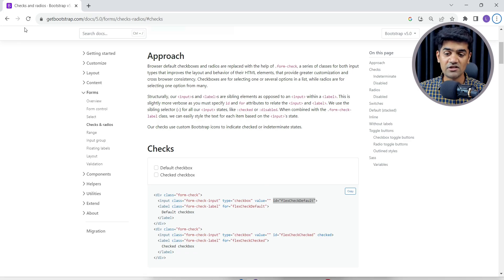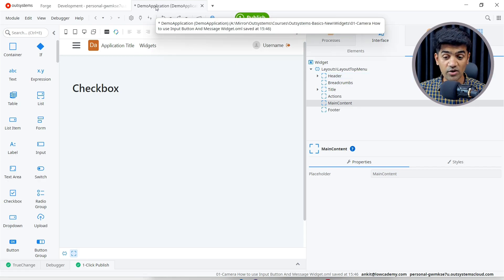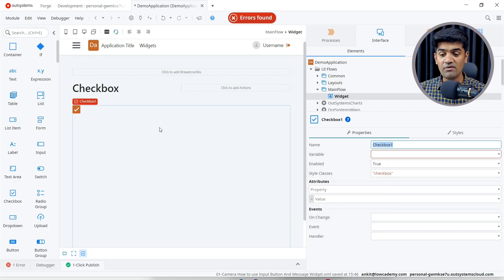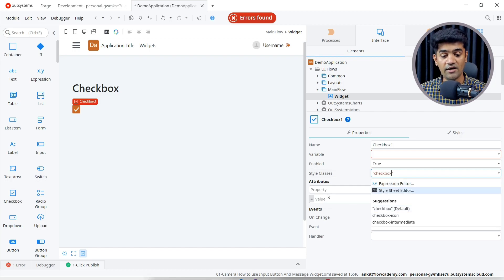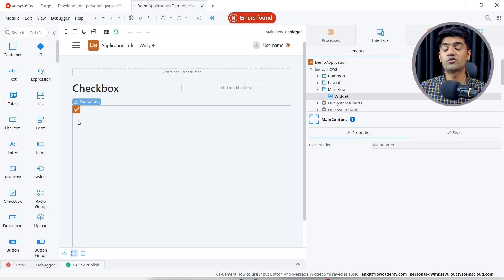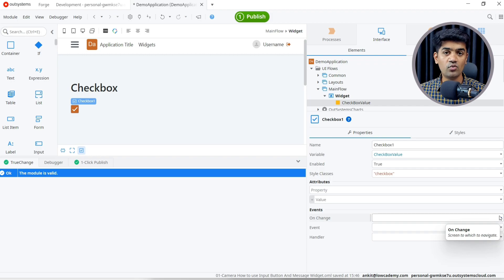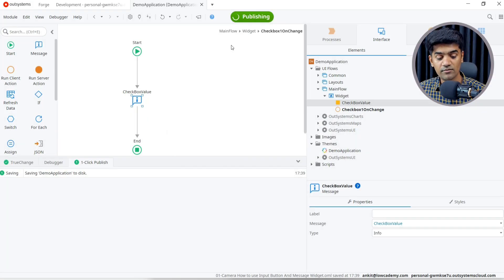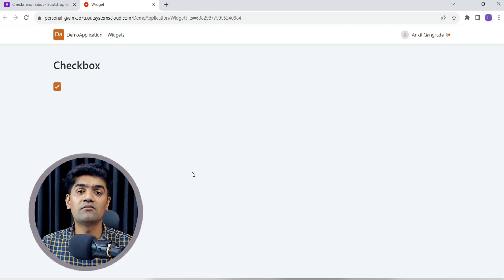Mastering Outsystems UI #2: Creating Dynamic Screens with Checkbox Widget In Outsystems.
🚀 Welcome to the world of Outsystems with Ankit Gangrade, an experienced Outsystems developer and trainer with over 11 years of expertise. Whether you're a seasoned pro or just starting your journey, you're in good hands.

In this tutorial, Ankit explores the power of the Checkbox widget in Outsystems and shows you how to leverage it to design dynamic and interactive screens. Watch as he shares his knowledge and practical insights to help you create user-friendly interfaces that engage your audience.

🌐 Explore additional resources, articles, and tutorials on Outsystems at outsystemsdeveloperschool.com. Your one-stop destination for mastering Outsystems!

📋 Topics Covered:

Introduction to Checkbox Widgets
Building Interactive User Interfaces
Dynamic Screen Design with Checkbox Controls
Best Practices and Pro Tips for Effective Implementation
Your support keeps us motivated to bring you more quality content.

Ready to enhance your Outsystems skills? Let's dive into the world of Checkbox widgets and elevate your screen design game!